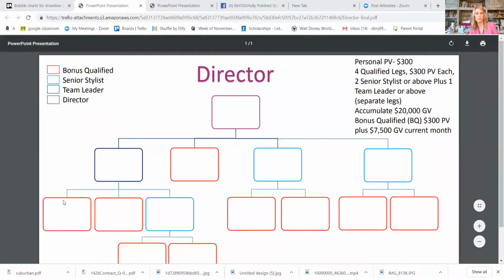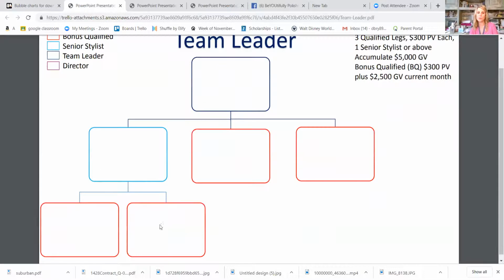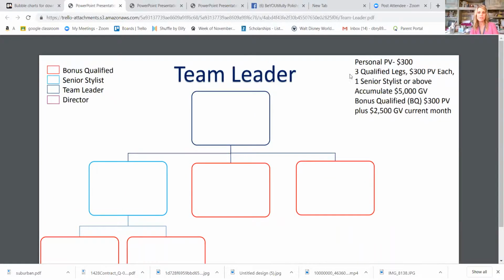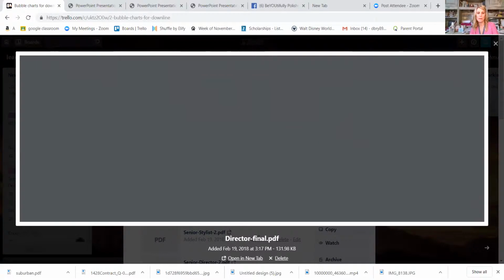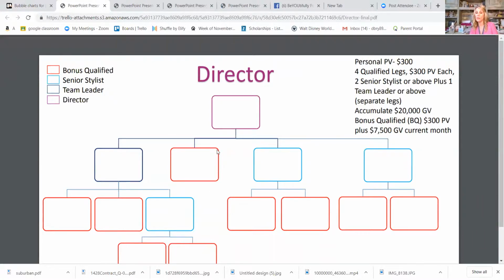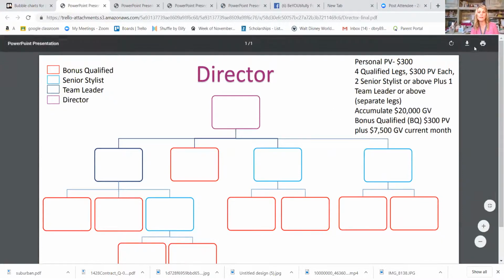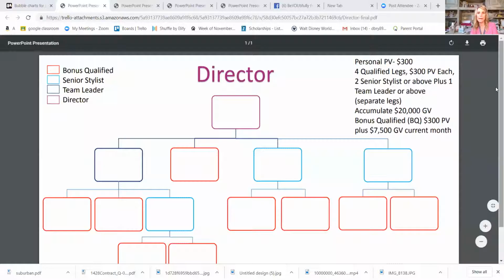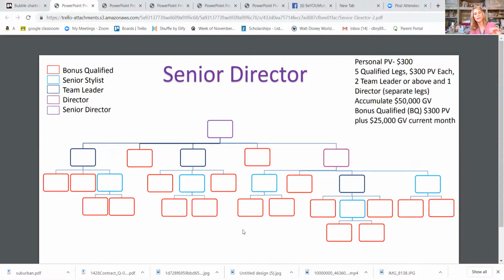Filling out BUBBLE charts is a MUST!!!